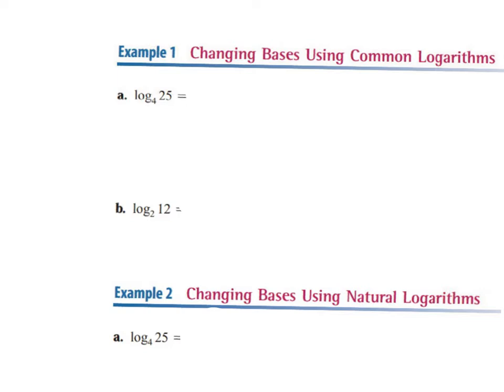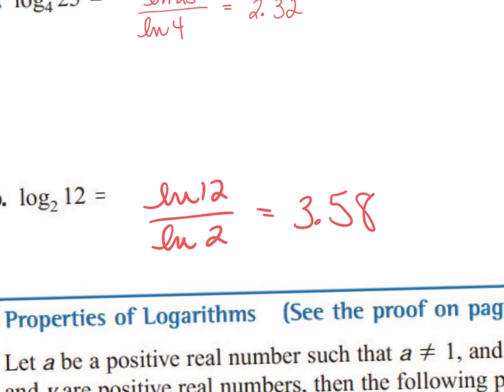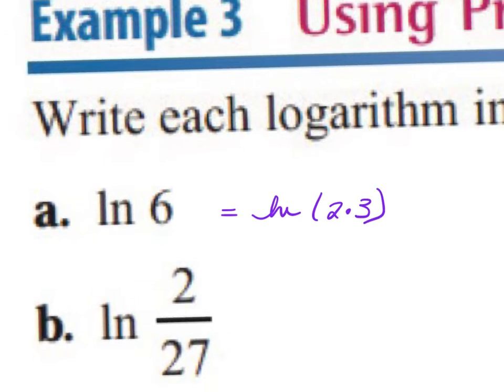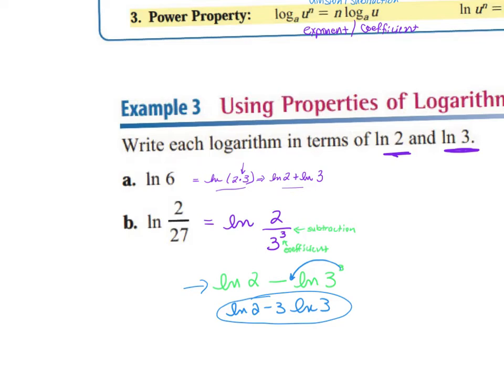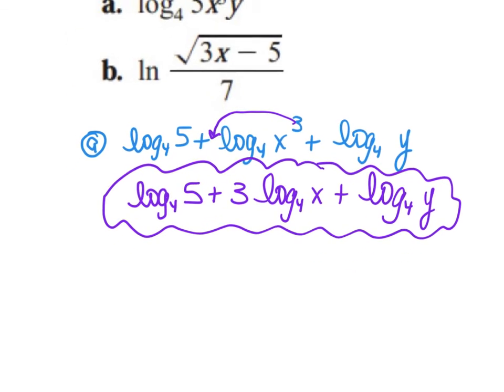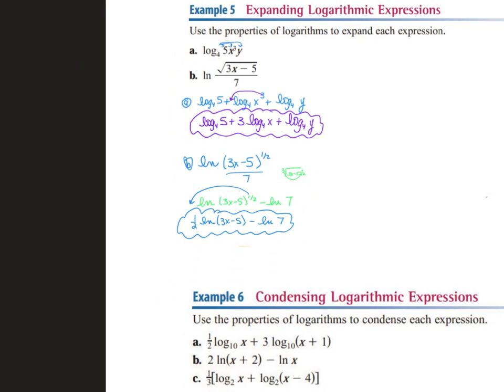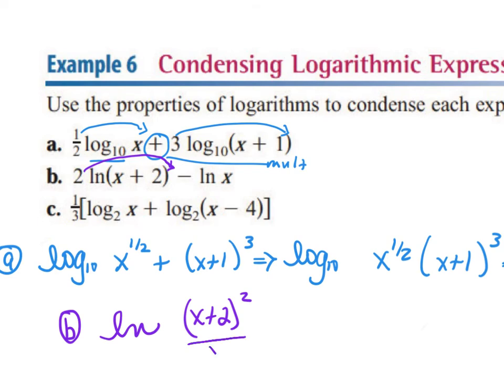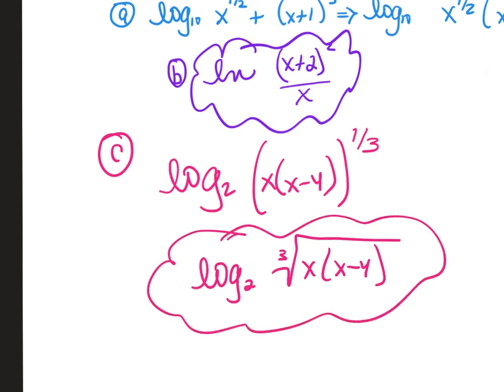10.27 PCH 3.3 properties of Logs (condensing and expanding)